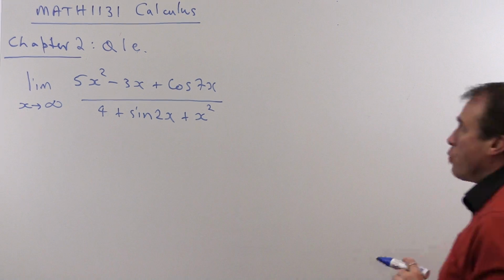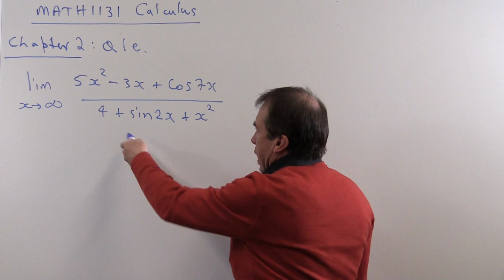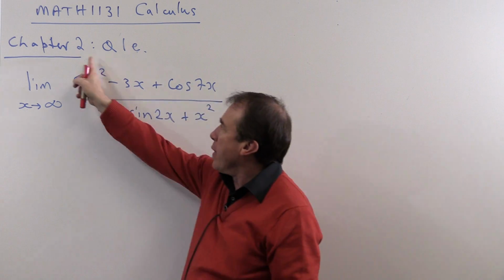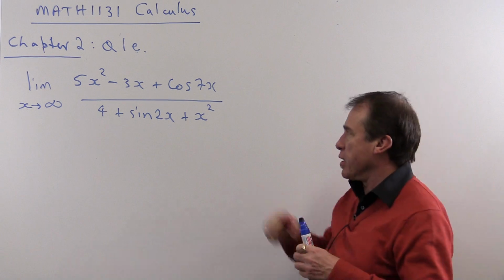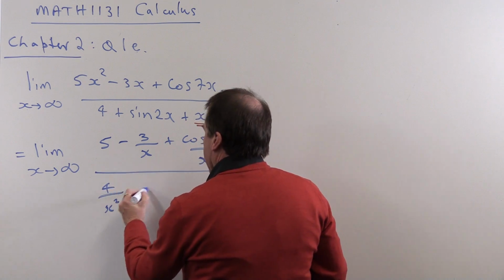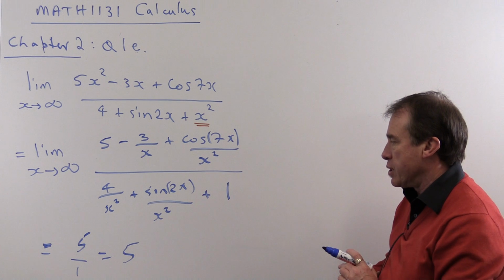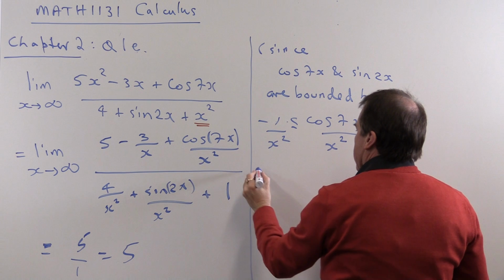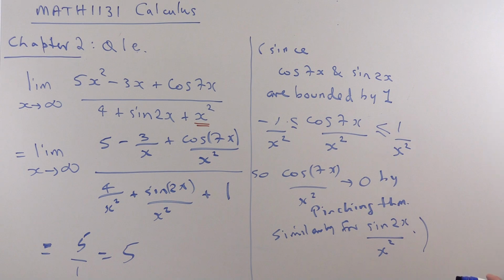MATH1131 Calculus Chapter 2 Question 1e